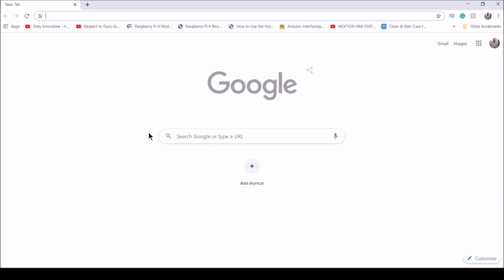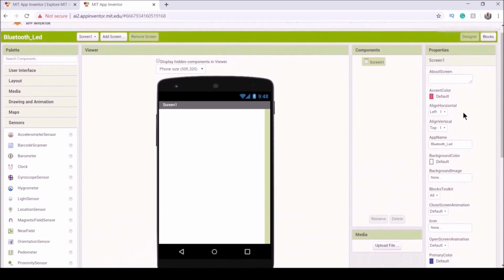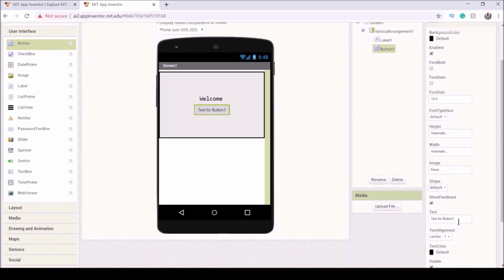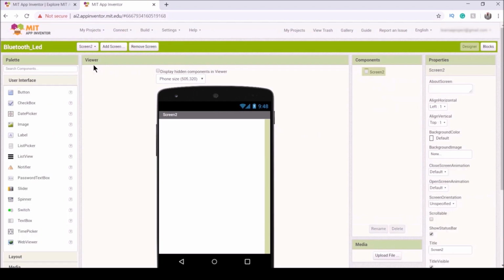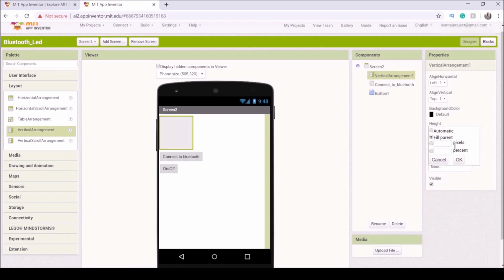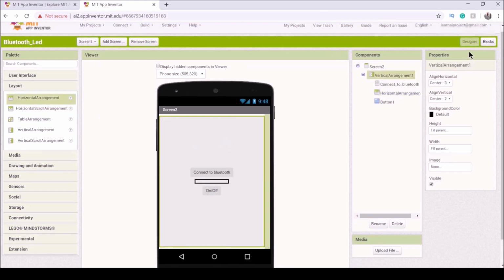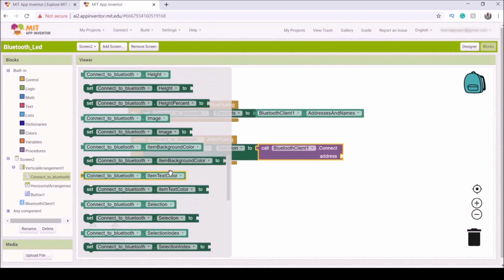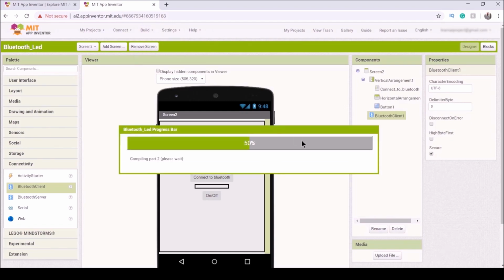Make your own app under 15 minutes | Arduino controlling using android app | MIT App Inventor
Hello everyone, This video is a tutorial about making an android app to control an Arduino board through Bluetooth connection. In this tutorial, you will be able to learn almost all the basics of app development in MIT app inventor.

Song: Symbolism
Artist: Electro-Light

Project and video by Pawandeepsingh Dhingra